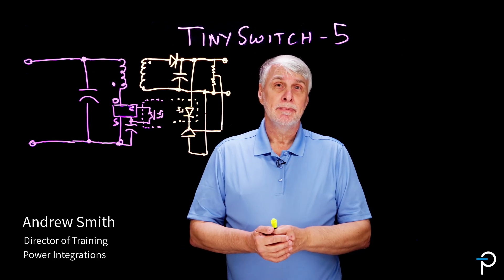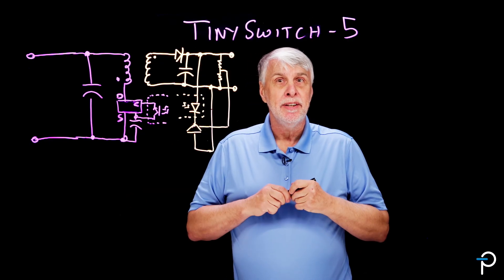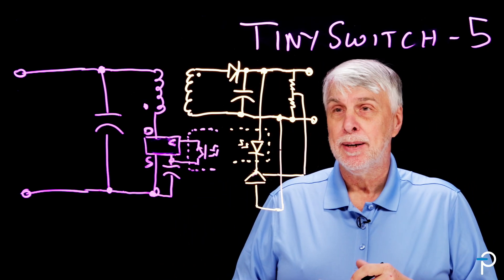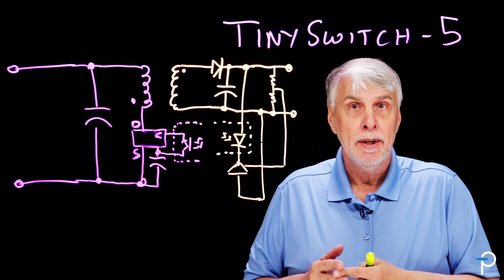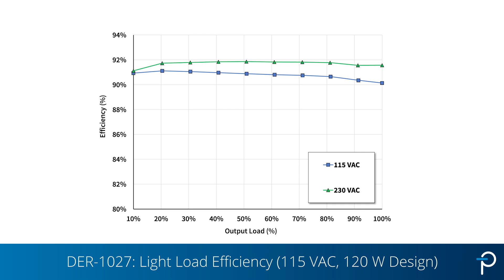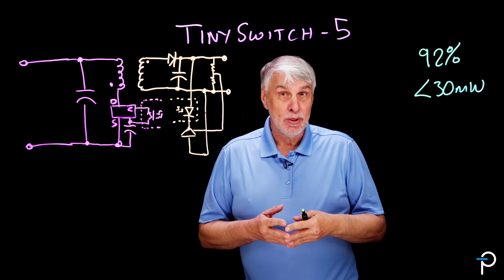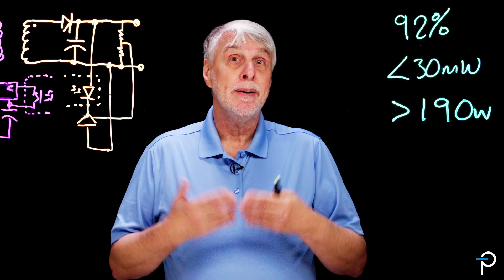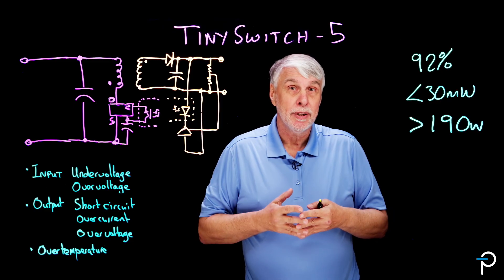TinySwitch-5 Switcher ICs Unleash Up to 175W Output & 92% Efficiency in Classic Flyback Architecture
With 6 billion units shipped and counting, our TinySwitch switcher IC family has set the standard for small power supplies. Now, the new-generation TinySwitch-5 devices have increased maximum output power to 175 W and maximum efficiency to 92%, all without changing the schematic. How did we do it? Watch Andrew Smith explain.